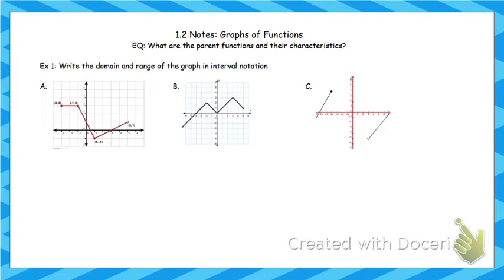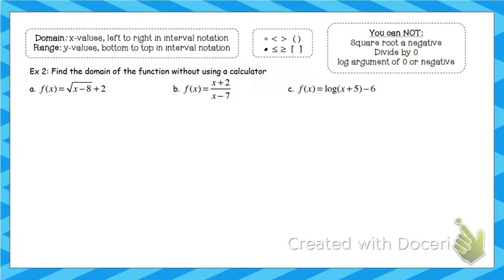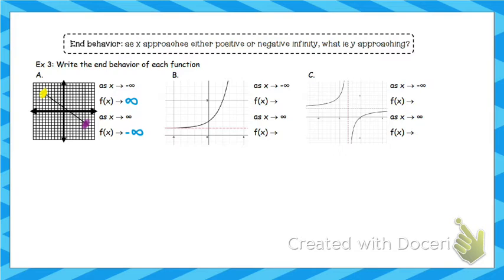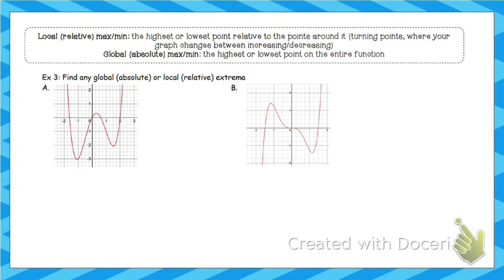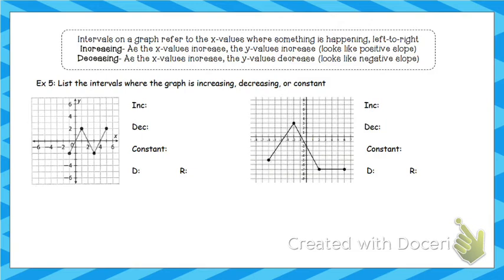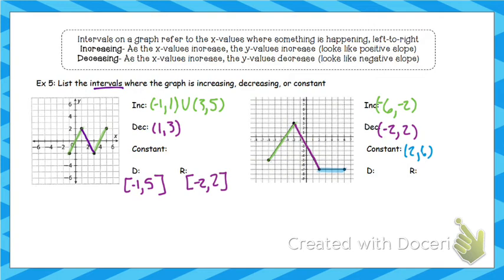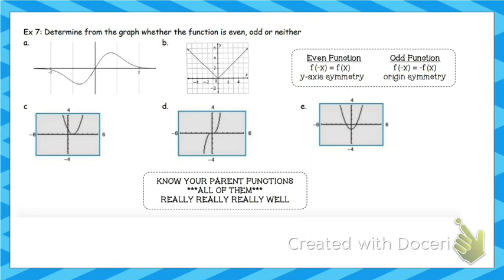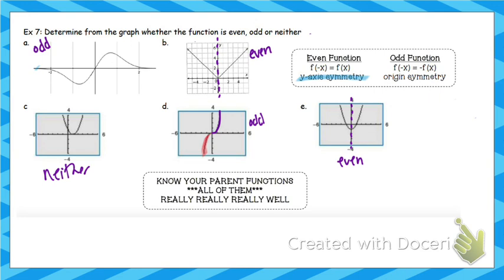1.2 PC Graphs